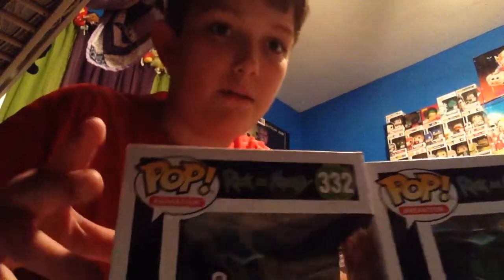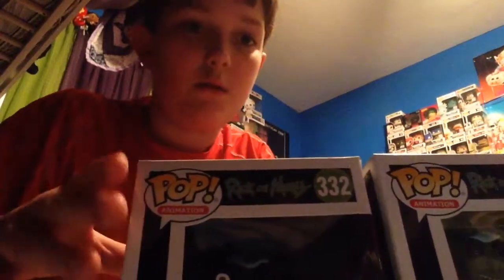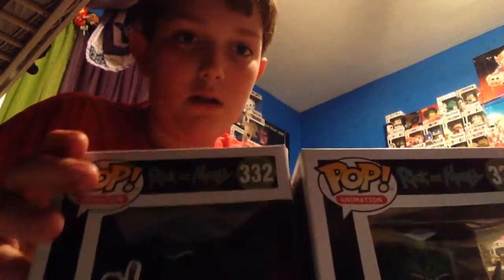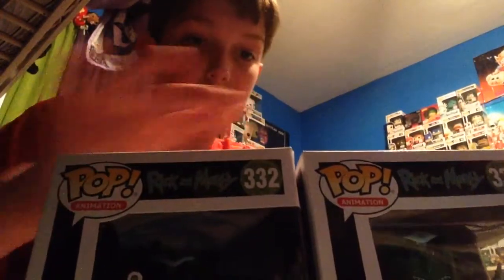Pickle Rick funko pop review |TBGR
Let's see if we can get 100 subs by the end of March.

Cruise video is coming soon.